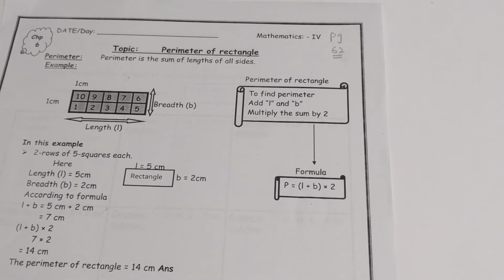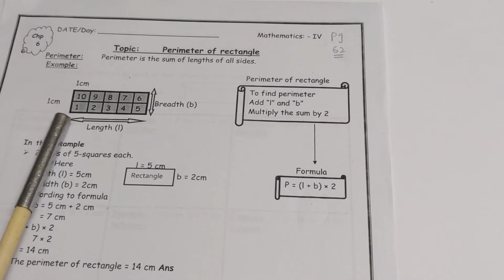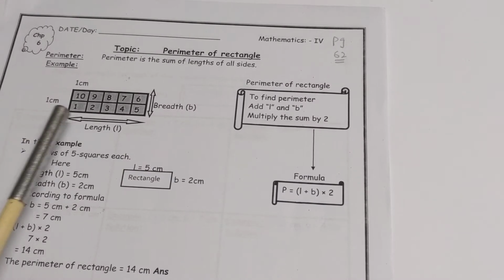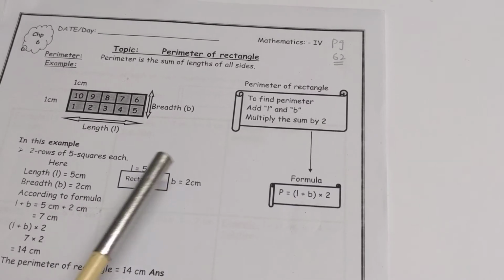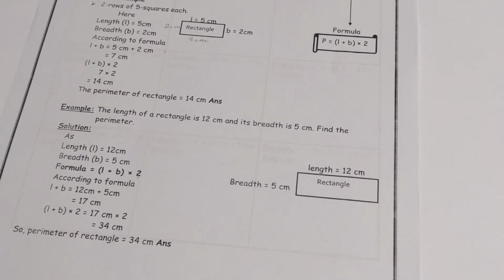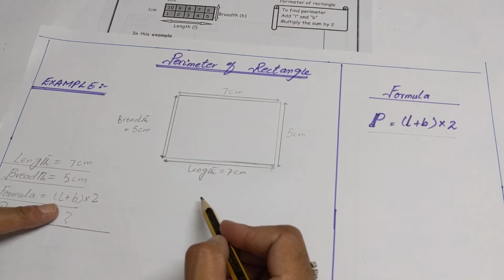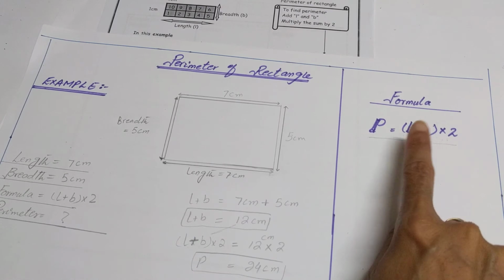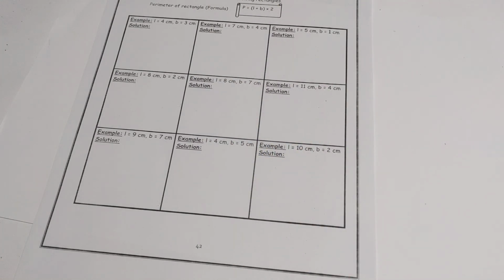4th-Maths( perimeter of rectangle)